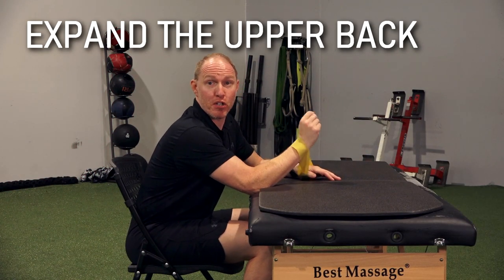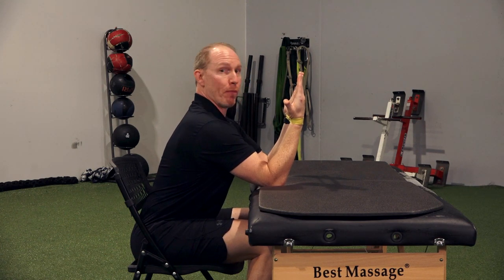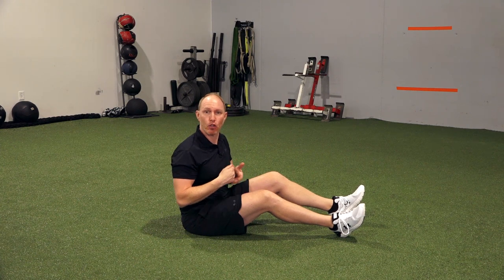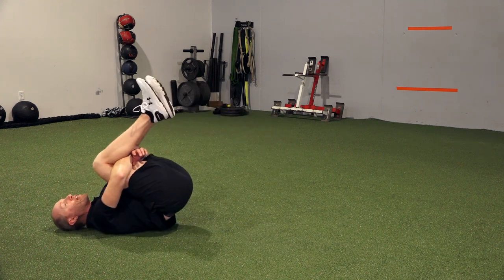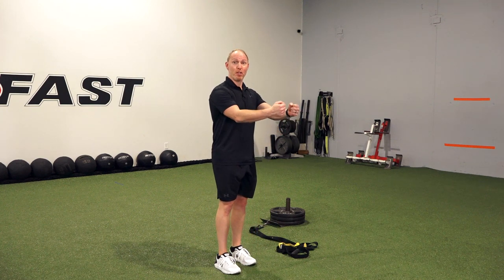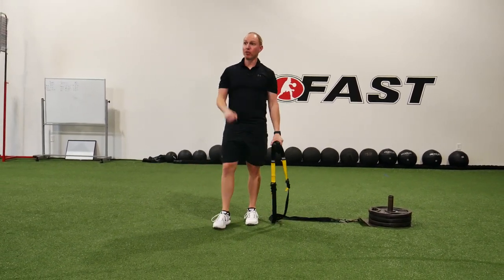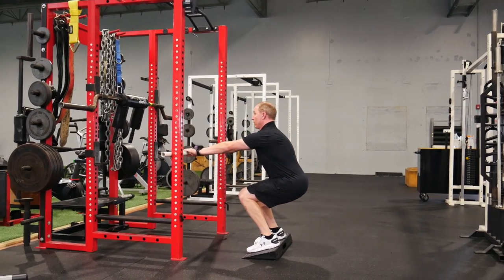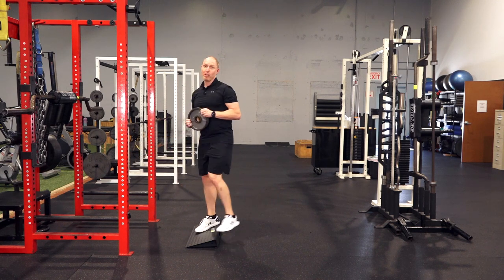5 Things You MUST Do Before You Squat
Do you want to squat deeper? Or with less pain and more mobility?

If so, you need to watch this video!

In it, I breakdown 5 SIMPLE things you can do before squatting to make sure you're warmed up and and feeling RIGHT before you squat.

Now if you've ever watched me move, I'm definitely not the prettiest squatter - but doing this before every squat session has made a HUGE impact on how I move and feel.

Give it a shot  - I think it'll make a huge difference!

Want free stuff? Head over to RobertsonTrainingSystems.com

Want to learn all my programming and coaching systems? Head over to CompleteCoachCertification.com